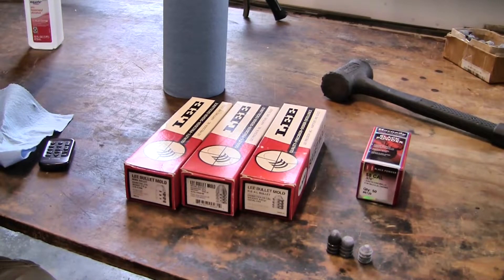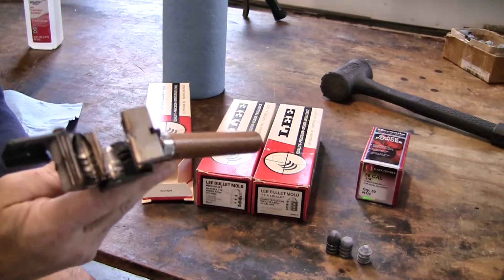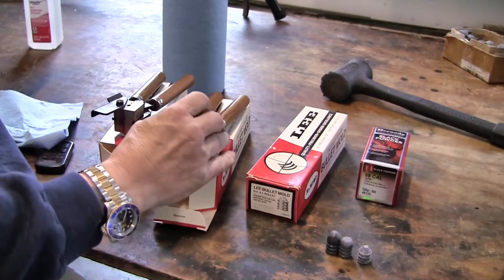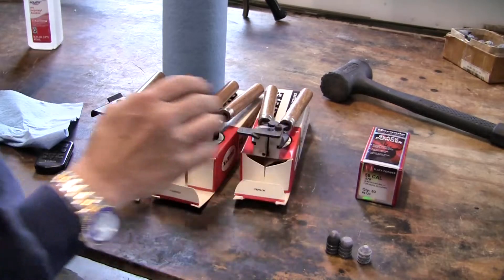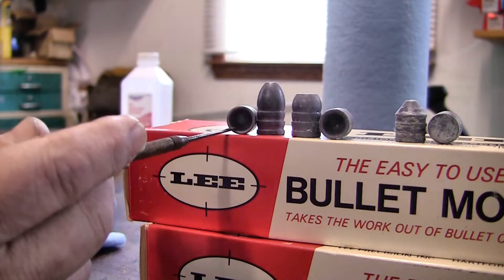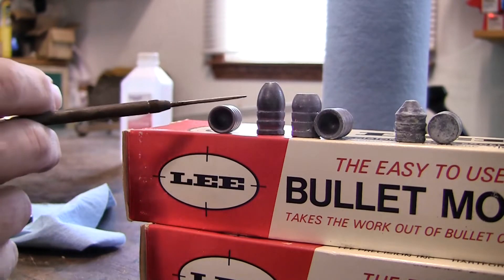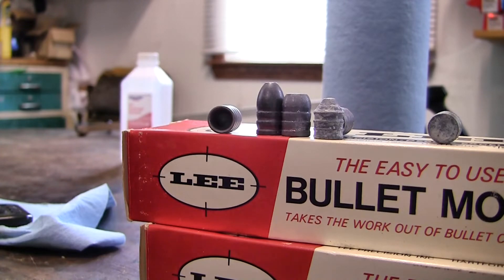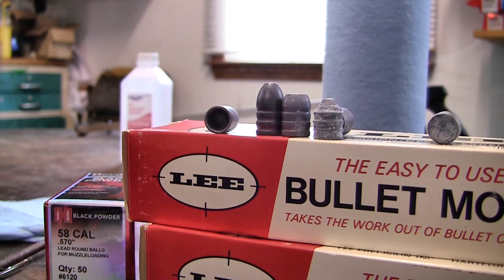Lee 58 Caliber Bullet Molds for rifled muskets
A look at 3 different bullet molds for the 58 rifled musket